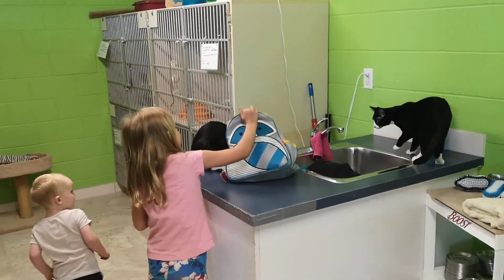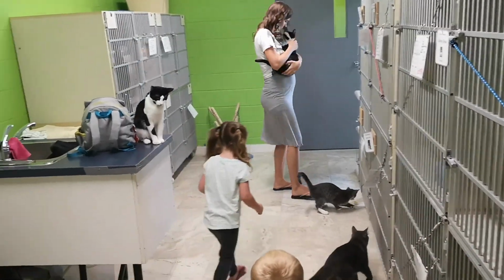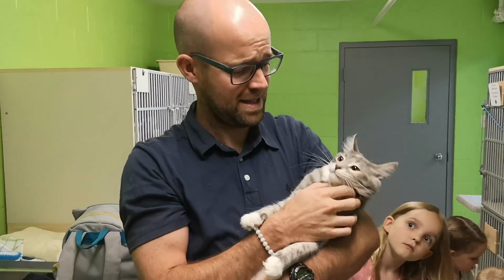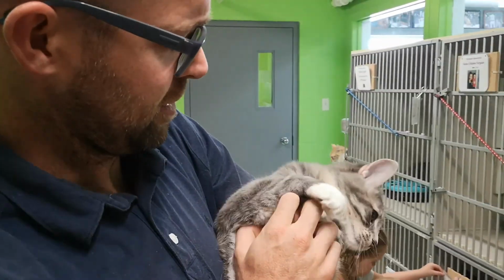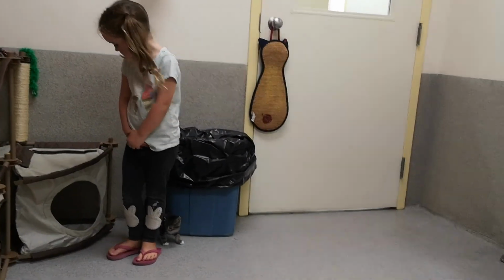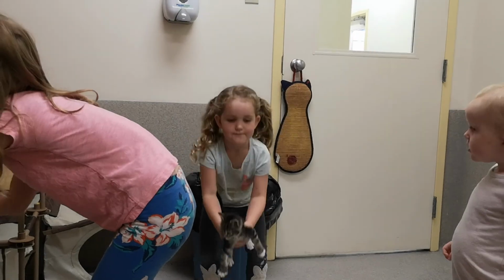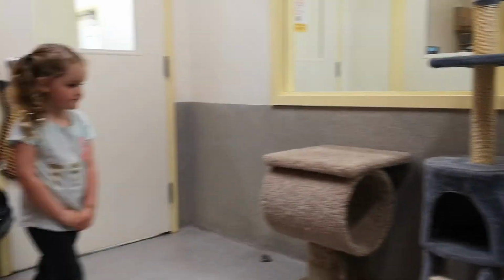Lethbridge Highlights - Animal Shelters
I’ve got a soft spot for pooches and kitties, so it seemed appropriate to go check out the Animal Shelters in our fine city!

We’ve got two to choose from here in Lethbridge: The Humane Society and the Lethbridge Animal Shelter, both on the Northside. Both have dogs and cats looking for their new forever home.

So be sure to come spend some time with these furry friends, and who knows, maybe you’ll meet a new friend to take home!

Also, to learn more about all the great things Lethbridge offers and to chat about all things real estate, be sure to check out my

Reach out and let me know "How Can I Help?" - Lethbridge Mike

Please leave me any questions or reviews. I'd also love any input on other Lethbridge Highlights you'd like to see me do a video on.

Be sure to check out the Humane Society of Lethbridge

And check out a complete list of things to do in Lethbridge

and

Cheers